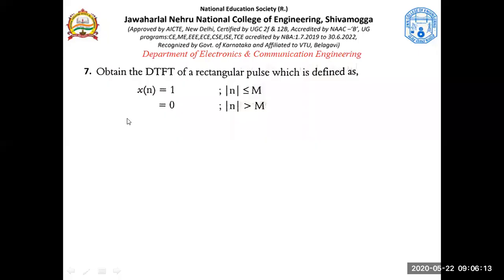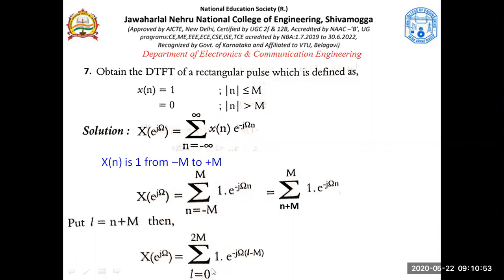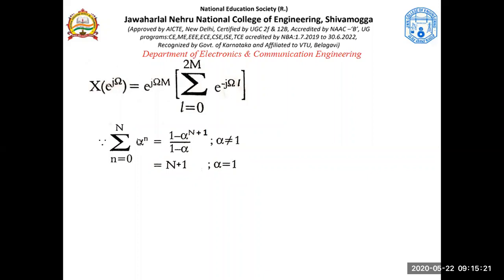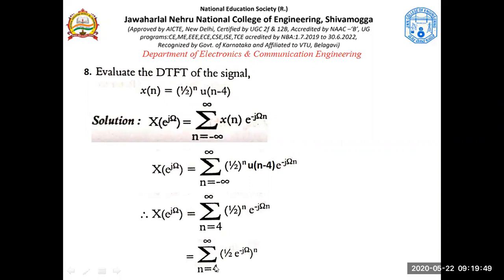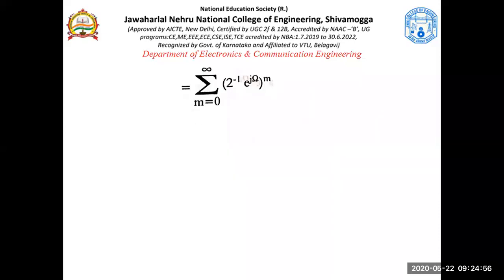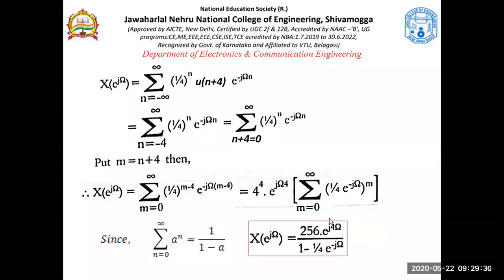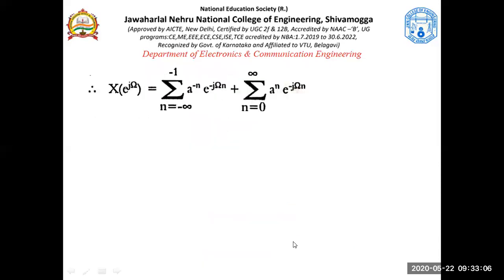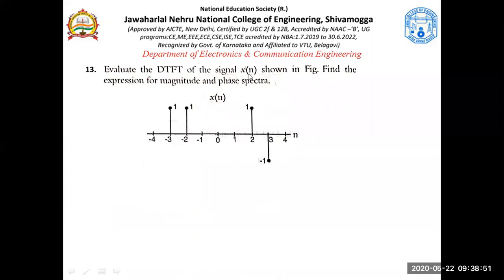Problems on DTFT Contd...